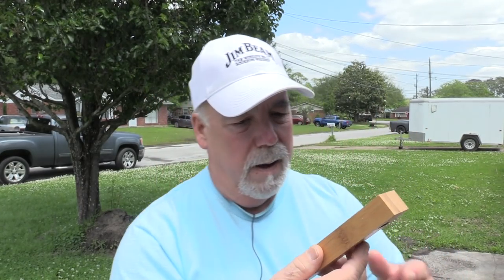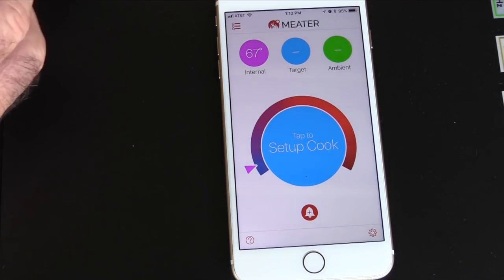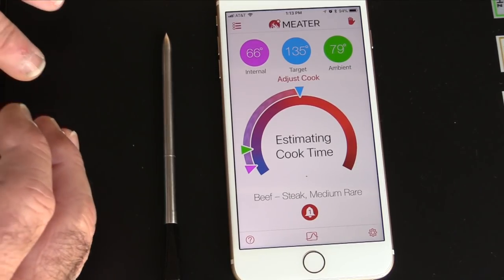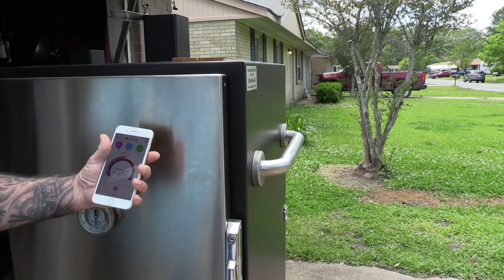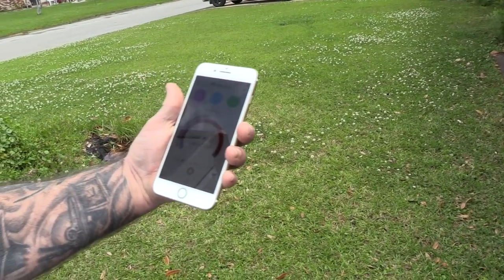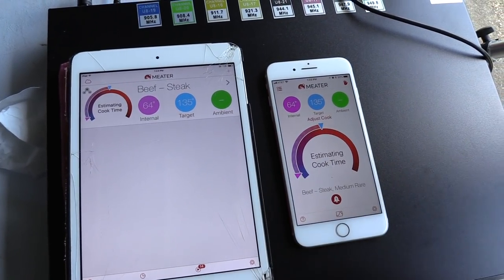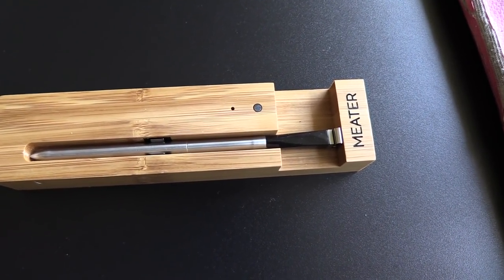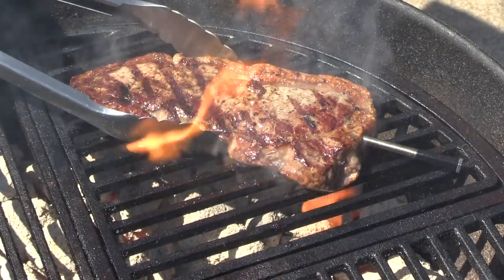Meater Wireless Smart Thermometer Review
Product review on the new "MEATER" Wireless Smart Thermometer

You can order the Meater Wireless Smart Thermometer

I have a lot of people that ask where they can get certain things that I use in my videos, so I created a Amazon Store, and have everything I could think of that I've used one way or another in previous videos and listed them within it, so please take a look around and hopefully you will find what your looking for.  Also I will update as I need too.  Thank You!

For the best in custom made smokers and a smoker that will out live your grandchildren, visit Lone Star Grillz and talk to Chris

Get premium prime beef, certified Angus beef, Berkshire pork, free range chickens, one of a kind sausages from Matador Prime Steak Co., and more.

The only salt I will ever use again!  Taste the difference! Jacobsen Salt Co

Experience the sharpest knives in the world and made in Japan by the most skilled knife makers in the world

Thank you for your support!